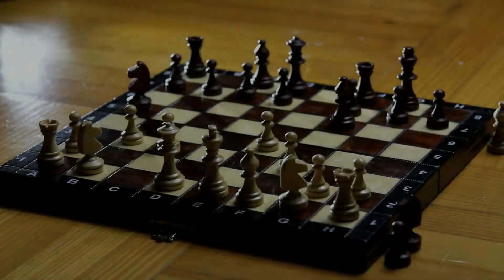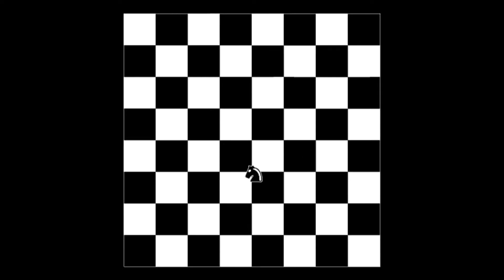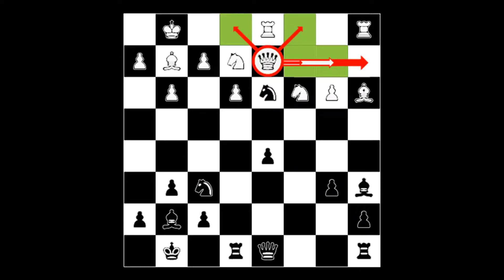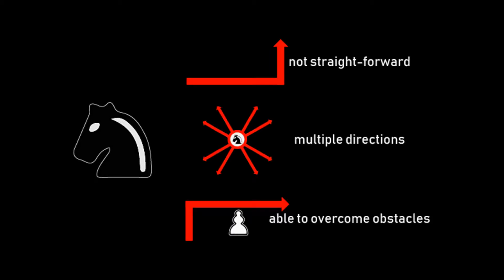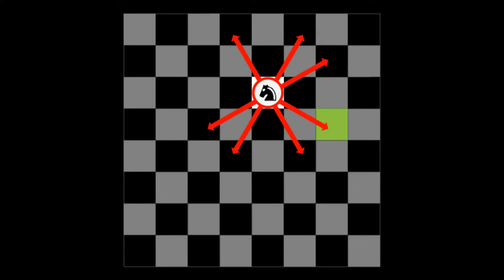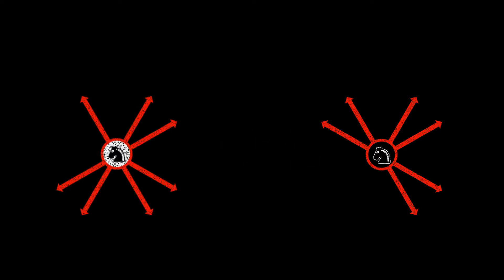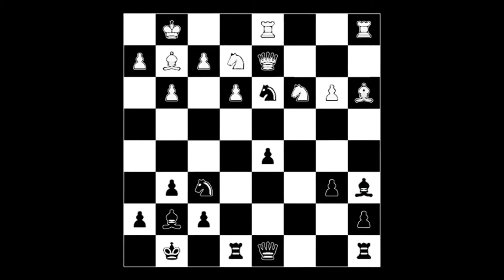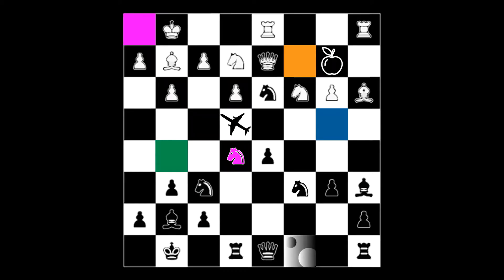Quomode Creativity Deck - 1 Tool, 5 Creative Benefits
Today's episodes makes the case as to why the quomode creativity deck can enhance your creativity in 5 distinct ways. It will help you:

1.  Overcome creative blocks
2.  Generate more ideas
3.  Craft a unique style
4.  Learn technical aspects of your craft
5.  Enhance creative confidence.

Watch to find out why I am so confident in making these claims, and make up your own mind.

Happy Creating!